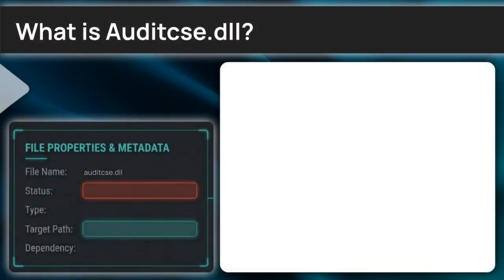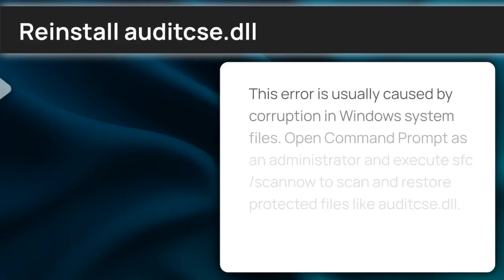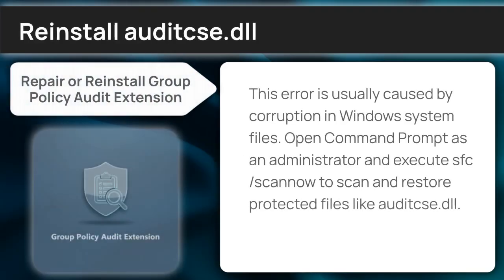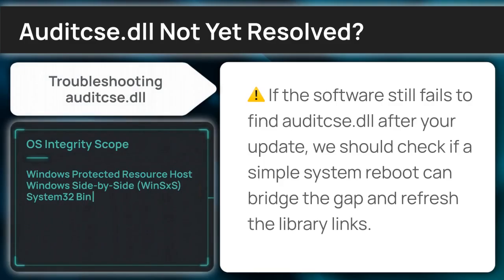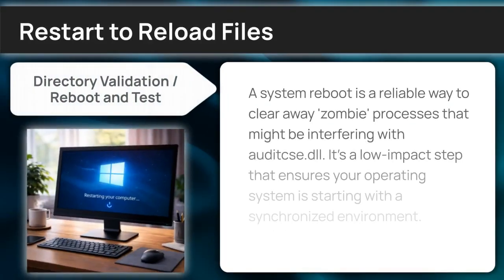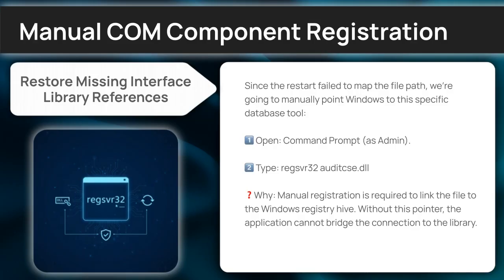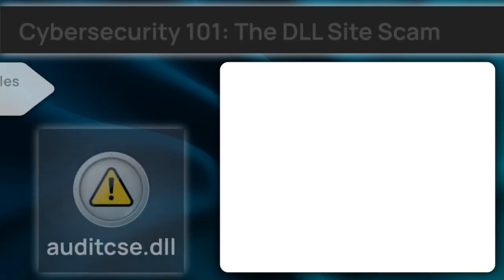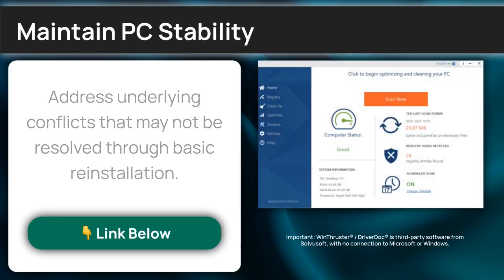Fix auditcse.dll Policy Error!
Auditcse.dll: How to Manually Resolve Update Errors Caused by Missing or Corrupt DLLs in Group Policy Audit Extension. 🛠️⚙️ An optional system maintenance tool is available

What exactly is Auditcse.dll? This DLL acts as a shared toolbox for Group Policy Audit Extension, allowing it to run essential processes. If Windows can’t find it, the issue is often related to missing components or an incomplete installation.

What is Auditcse.dll? The Audit Client Side Extension. It manages the unmanaged enforcement of Group Policy audit settings. It facilitates the localized recording of security events (login/file access) into the system security log.

Auditcse.dll works as a Windows Component Library DLL built on the COM Server used by Group Policy Audit Extension. I’ll outline standard troubleshooting methods that are often effective for this issue.

▶ What you can expect:

- Addressing missing or mismatched auditcse.dll files
- Discover more about the auditcse.dll file

Timestamps:

00:00 - Fix auditcse.dll Missing or Not Found Error
00:18 - What Is auditcse.dll File Explained
00:39 - Fix auditcse.dll Error by Reinstalling the File
01:00 - Restart Your PC to Apply DLL Fix
01:18 - Register COM Components to Fix auditcse.dll Error
01:53 - Safe Guide to Fix auditcse.dll Without Risks